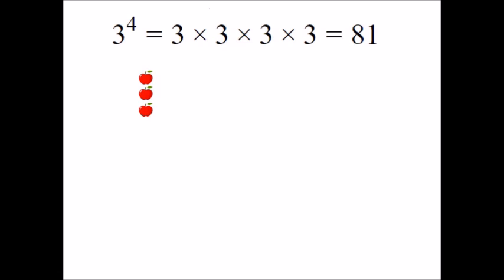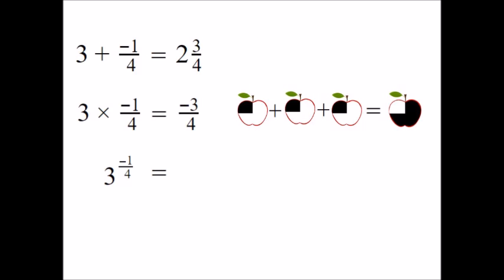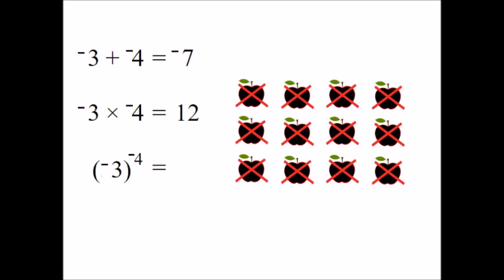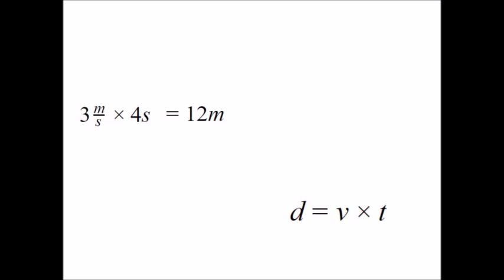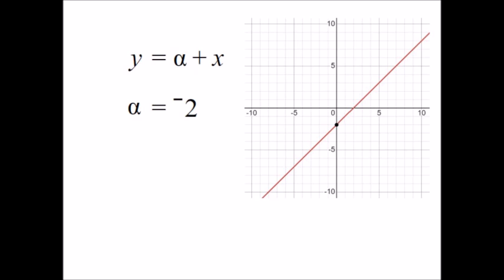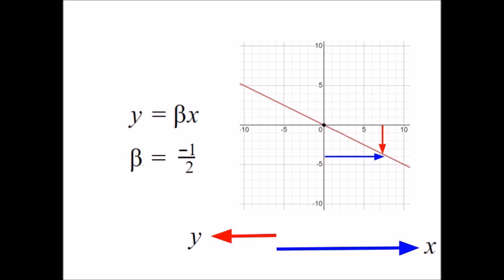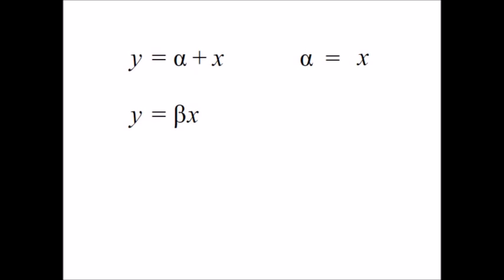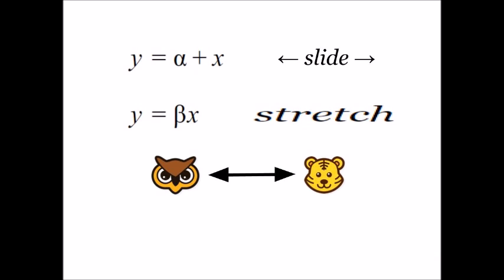addition multiplication exponents apples - part one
Multiplication is NOT just repeated addition.